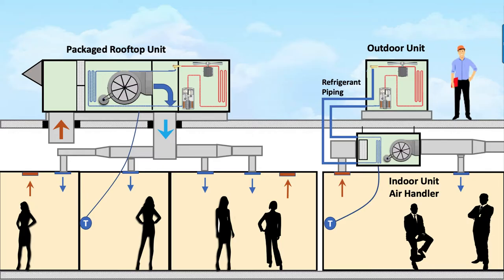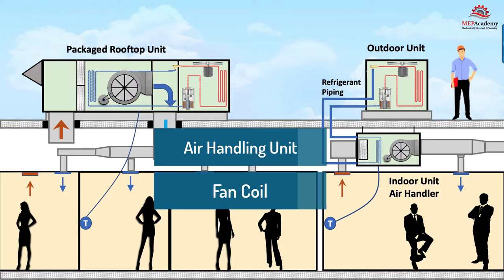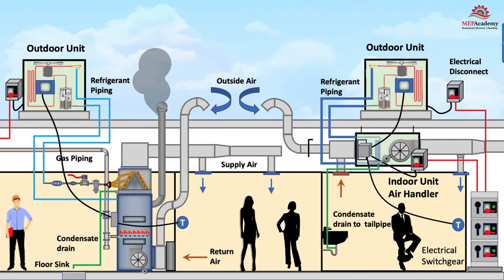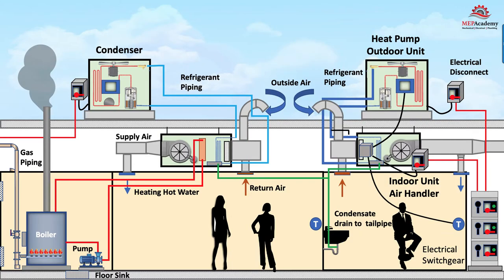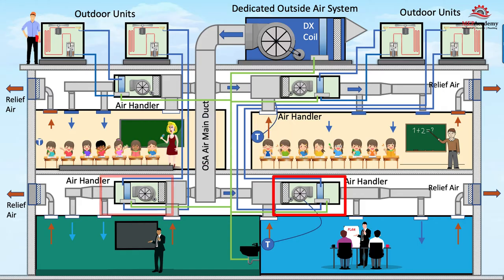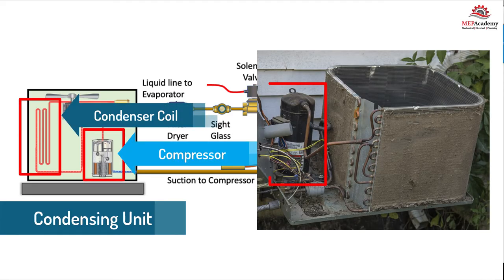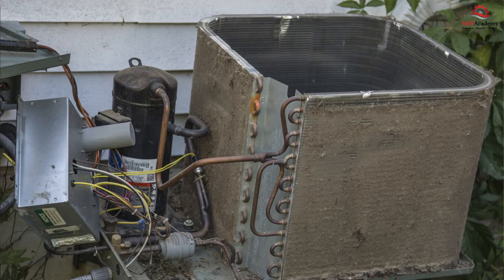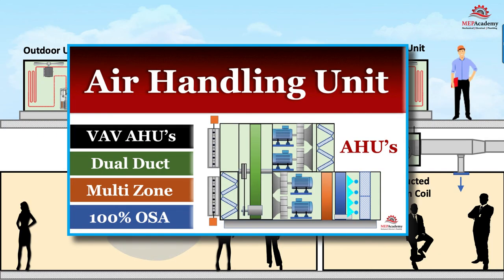How HVAC Split System Air Conditioners Work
In this video we'll learn how a Split System Air Conditioner works  in residential and commercial applications. It’s called a split system because the indoor and outdoor components are separated or split from each other and are connected by refrigerant piping and control wiring. This differs from a self-contained rooftop packaged unit which houses both indoor and outdoor components. We’ll see different designs using split systems.

ESTIMATING SPREADSHEETS